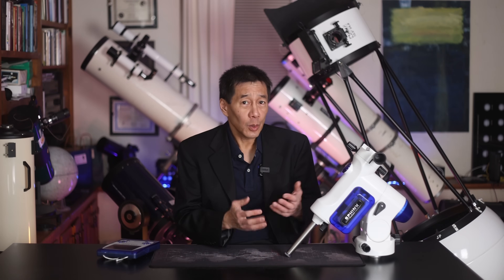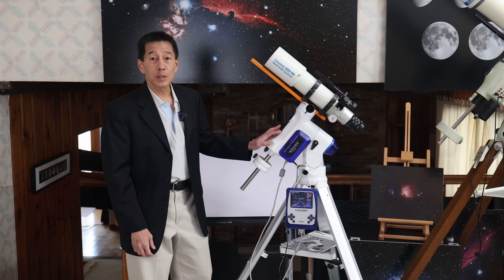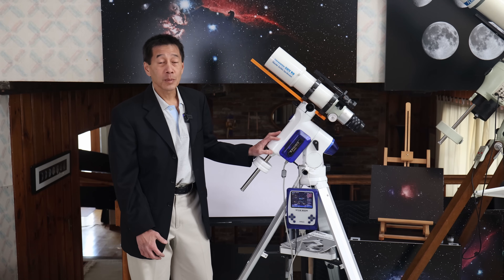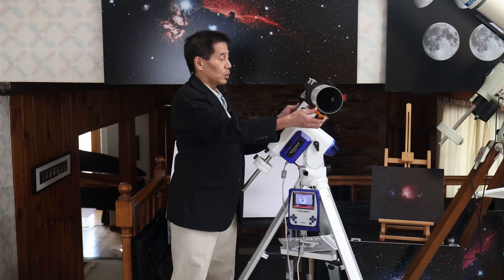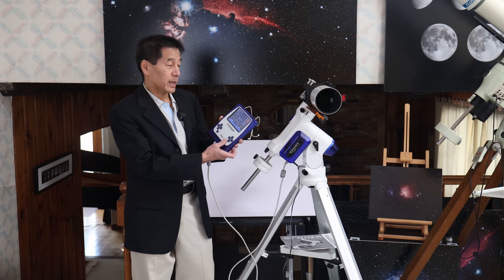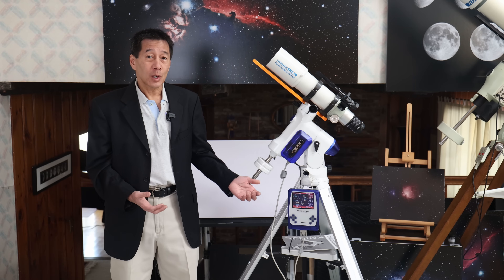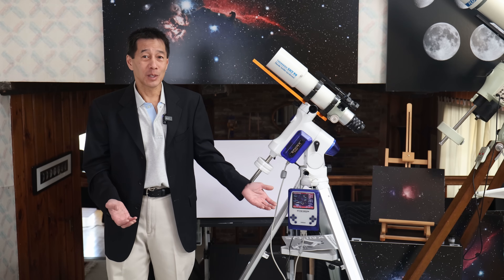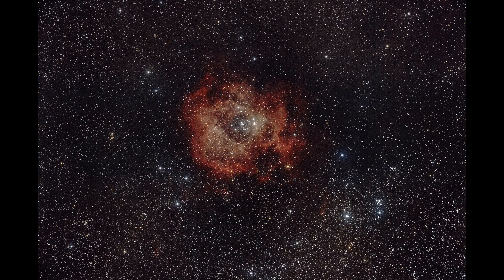The Vixen Sphinx Mount - Forgotten Classic or Misstep??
Additional notes:
There were 2 versions – the lighter and cheaper SX, and this one – the SXW
The price was anywhere from $2000 to $2600 depending on which version you bought, and when in the product cycle you bought it
The tripod leg locking nuts are placed on the inside (thank you)
The slew rate is based on how zoomed in you are on the chart map, nice touch
The declination shaft retracts into the mount housing for storage
The equatorial head weighs about 11 lbs
They have a new version with an updated Starbook “Ten”